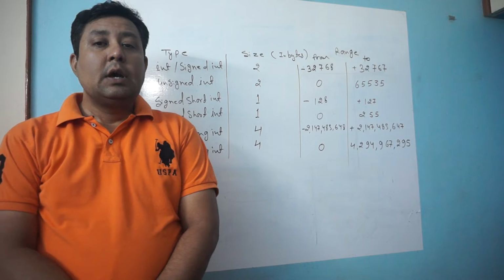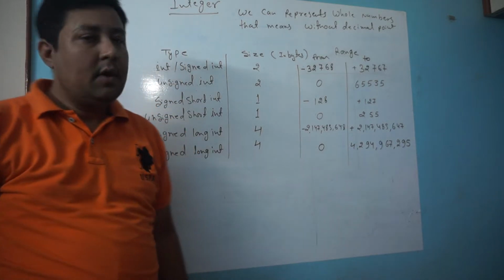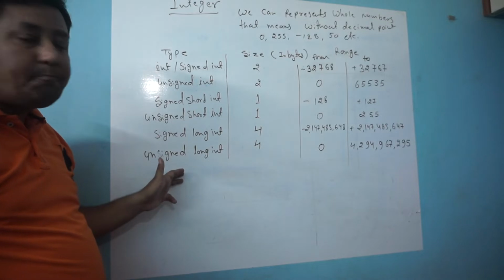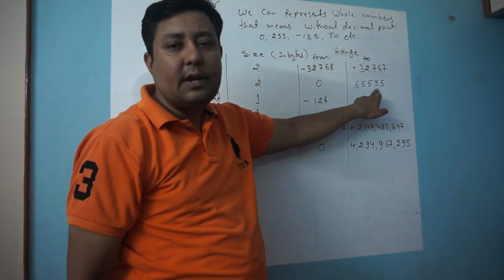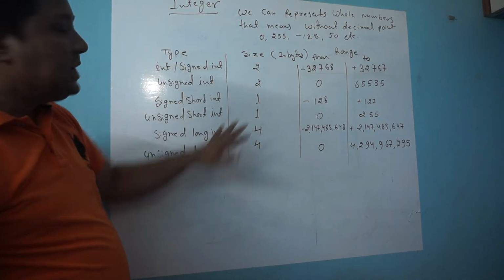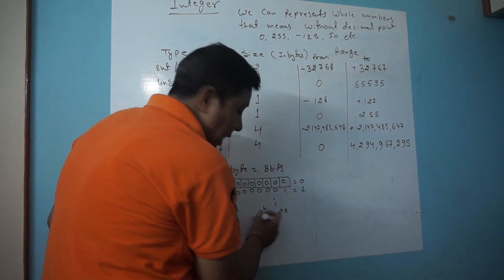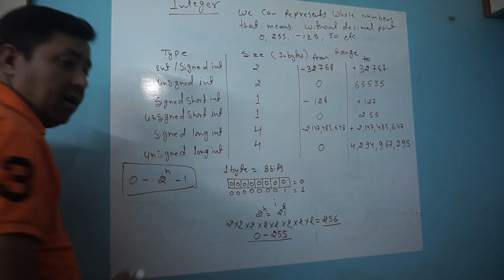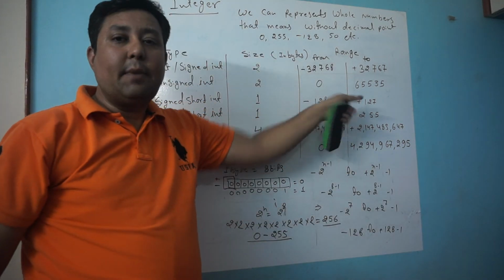Data Types Part-3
This video will help you understand Integer data type in C language.